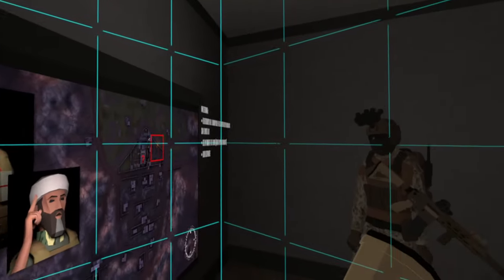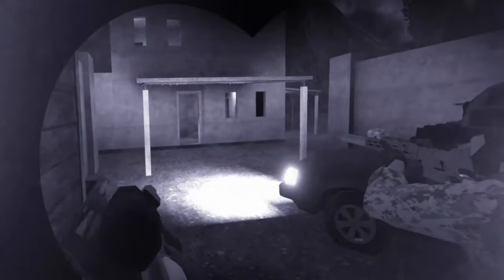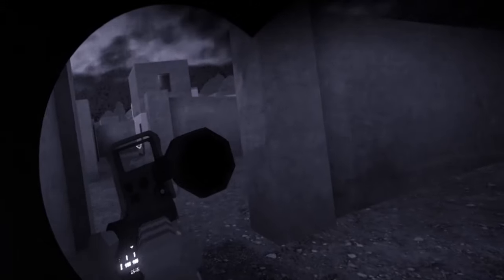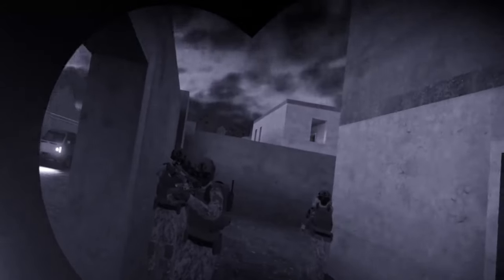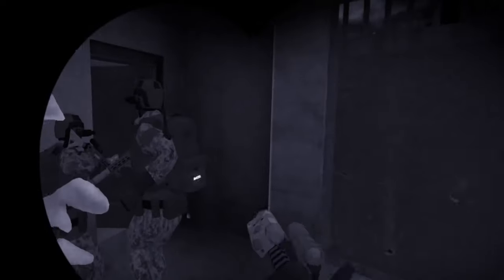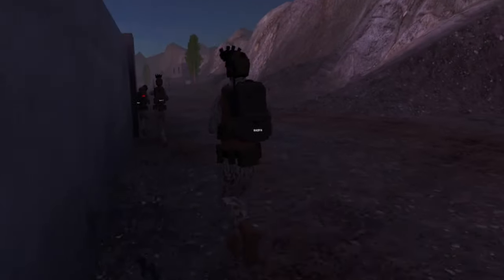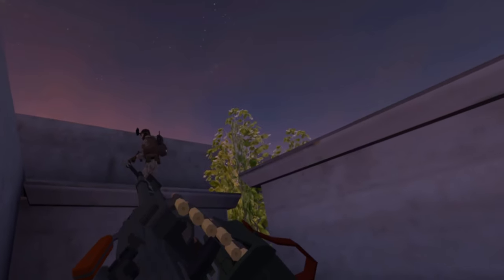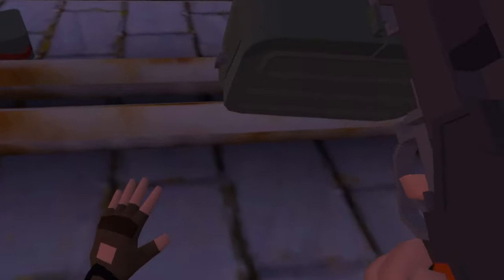Milsim Gamers Reenact The Most Iconic SEAL Team Raid In History || Tactical Assault VR Gameplay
My apologies for my play space being visible in this as well as not cropping out the NODs filter to utilize the other 20% of the screen, im working with a new video editor switching off Vegas and i'm still getting used to how it all functions. Otherwise I hope you guys enjoy our first attempts at this and thanks for reading this if you have, otherwise comment below any games you'd like to see me play coop/solo.